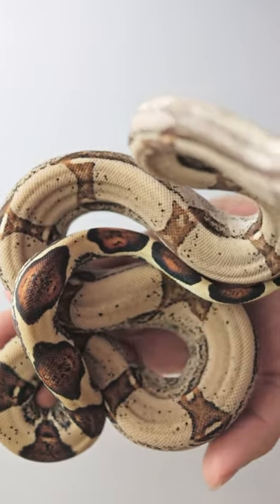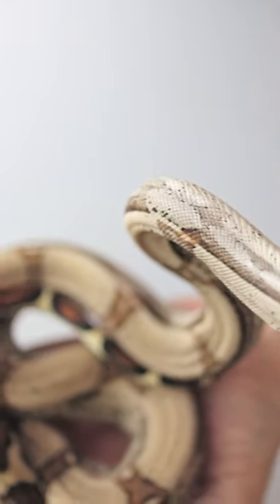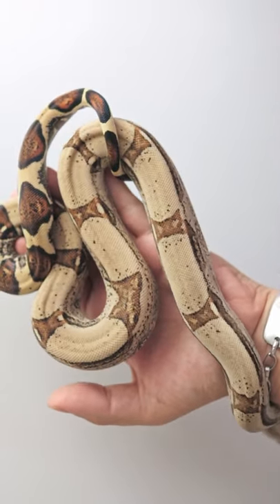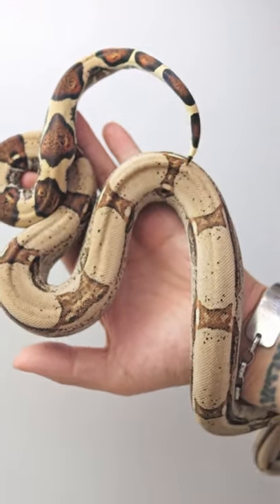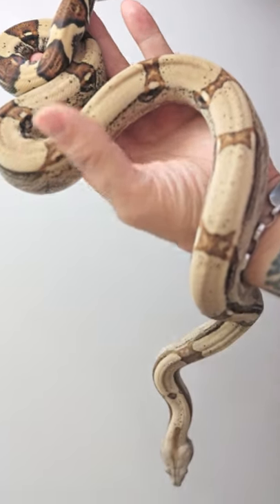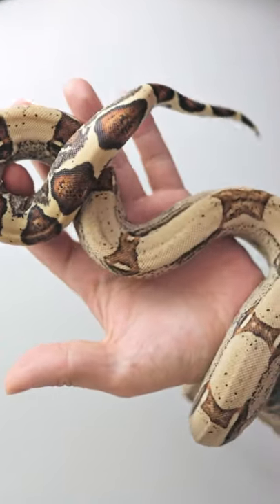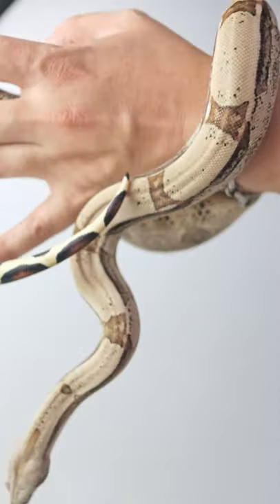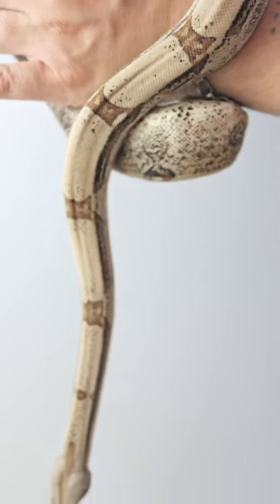Normal Boa Constrictor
Favourite lens Prime Lens (fast clear and bright!)

About Me!